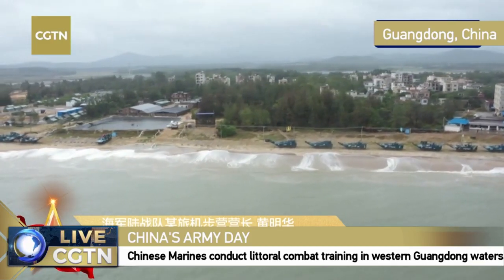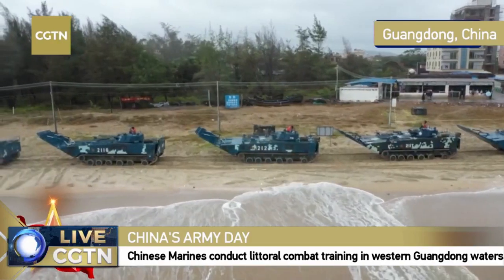Live: Chinese Marines conduct littoral combat training in western Guangdong waters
In the western part of China's Guangdong waters, a brigade of Chinese Marines conducts littoral combat training every summer. Get a glimpse of this troop with CGTN to celebrate the 93rd anniversary of PLA's foundation.

The Marine Corps, as a major naval force, is mainly responsible for amphibious landing missions. With the support of ship's artillery and aviation firepower, they open up the landing field, for the follow-up troops on land to create favorable conditions for the mission.